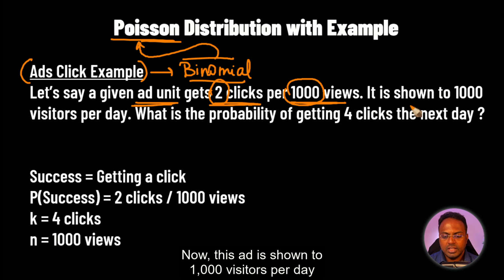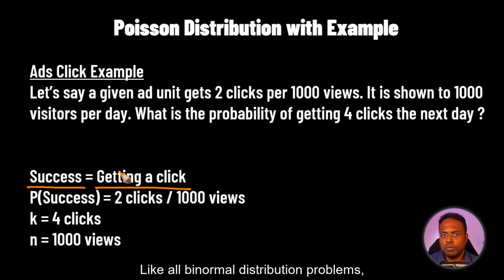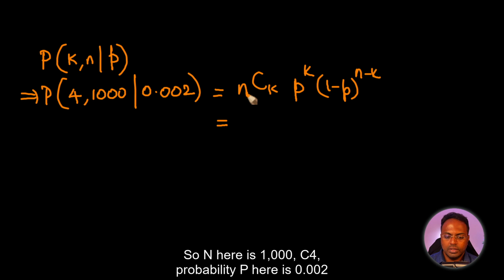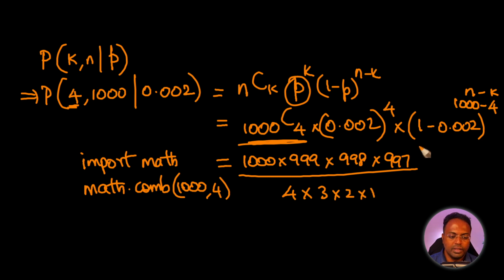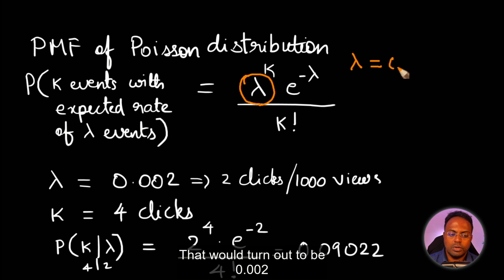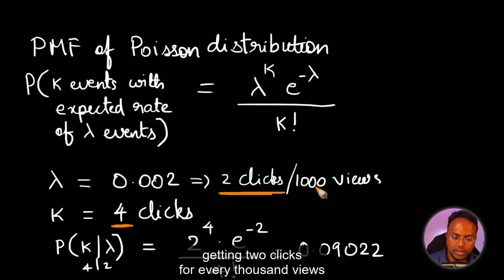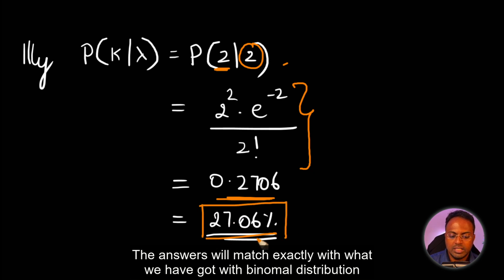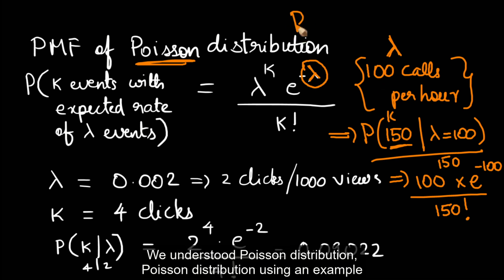Poisson Distribution using Example | #27 in Statistics for Data Science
In this one, let's understand Poisson Distribution using a example.

Chapters:
0:00 Example Problem
2:21 Solution
6:14 Solving problem using Poisson Distribution